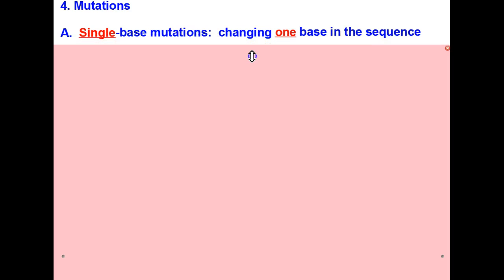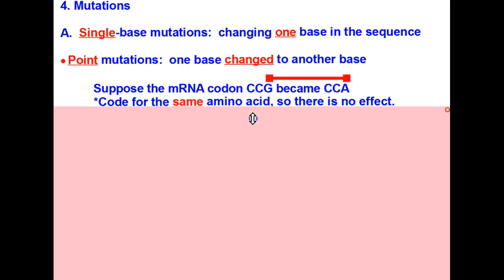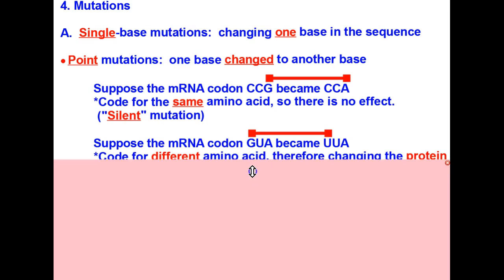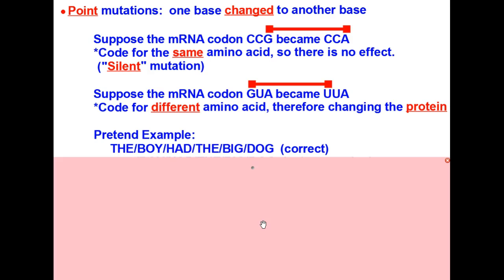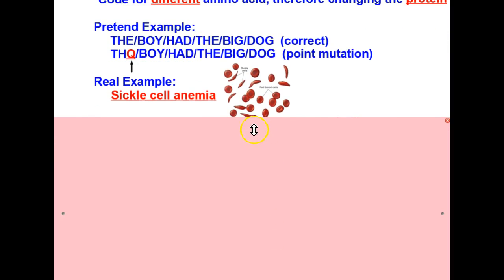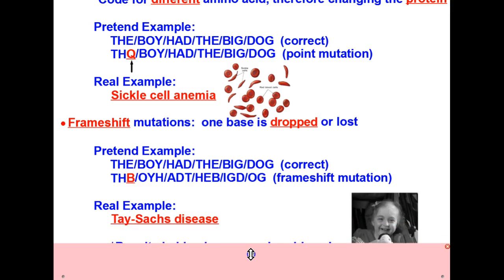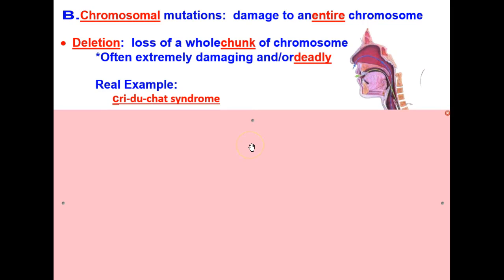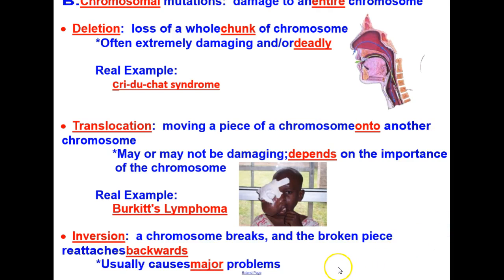Mutations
This lesson discusses single base mutations such as point and frameshift mutations and chromosomal mutations such as deletion, translocation, and inversion mutations.